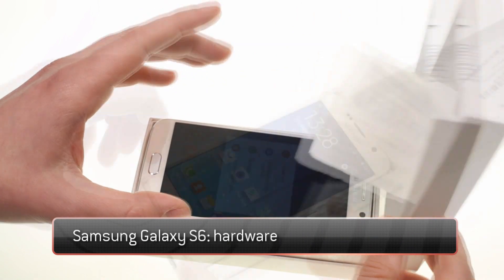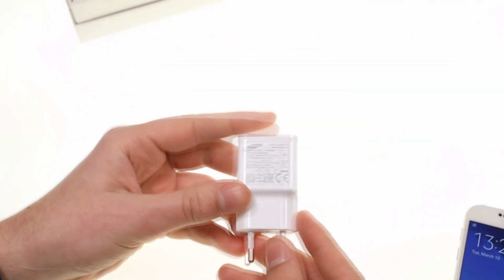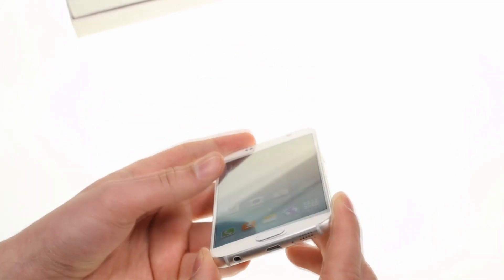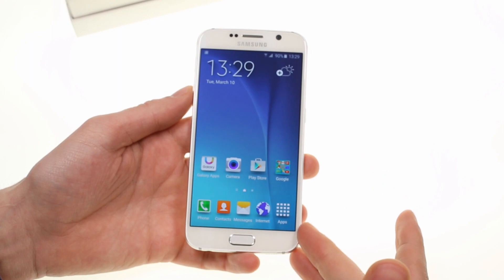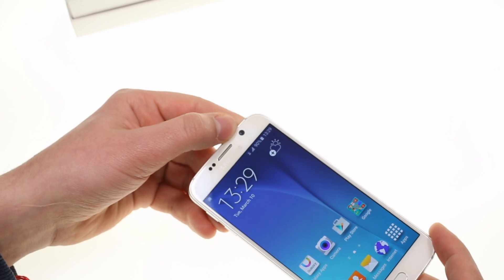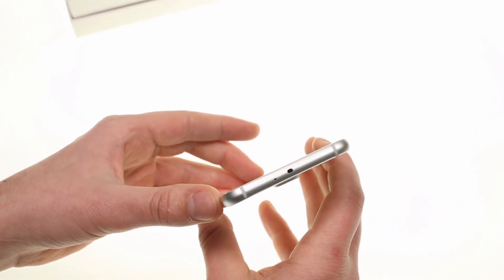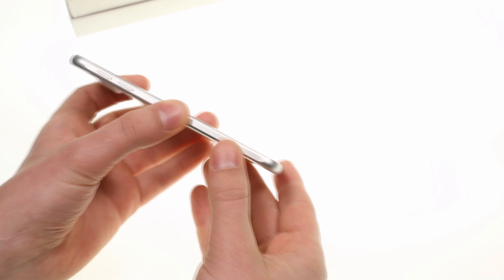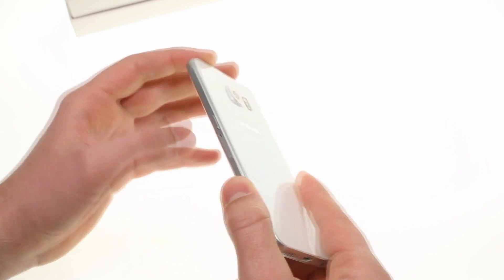Samsung Galaxy S6 hardware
We take a look at the new metal and glass body of the Samsung Galaxy S6 alongside an unboxing of the smartphone.